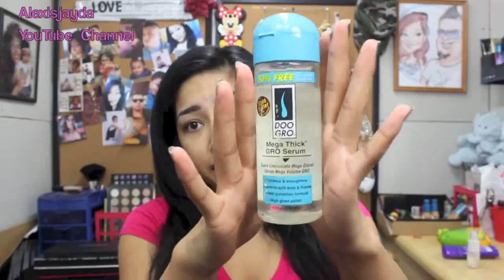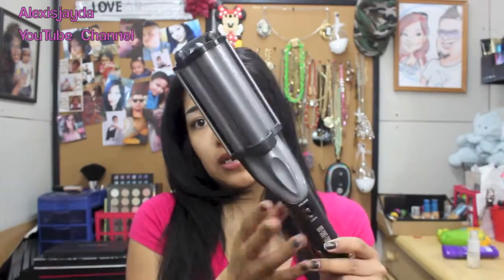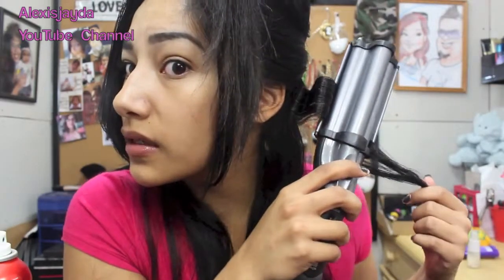Crimped Hair Tutorial How To Crimp Your Hair